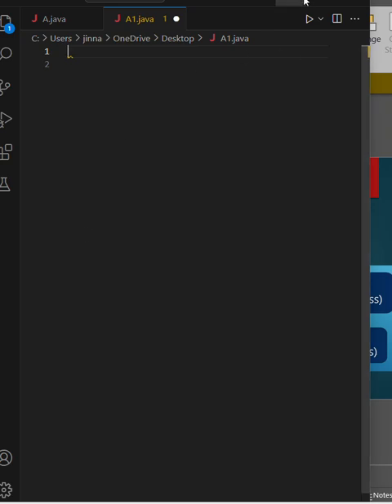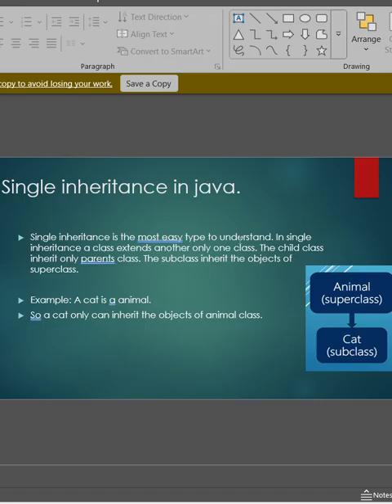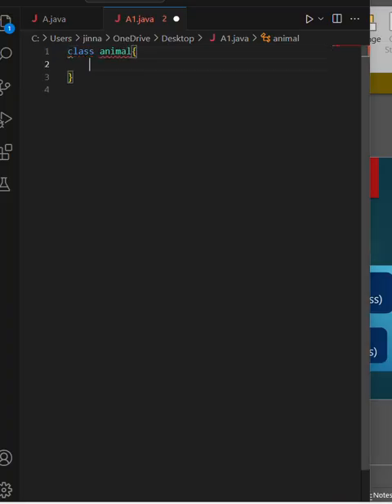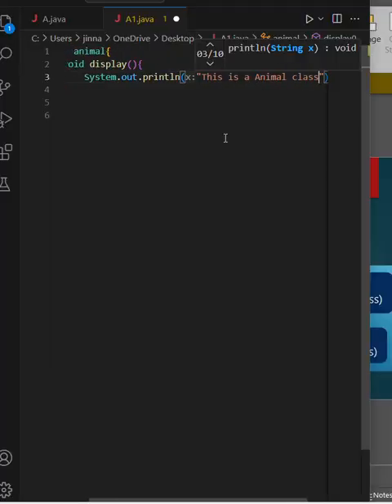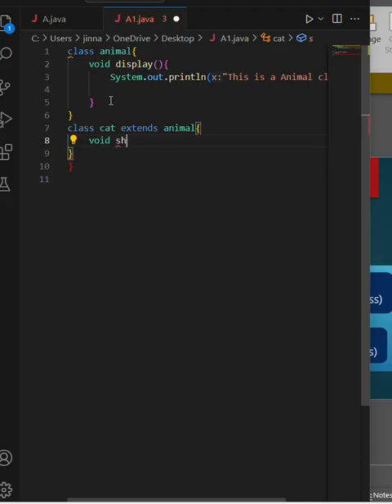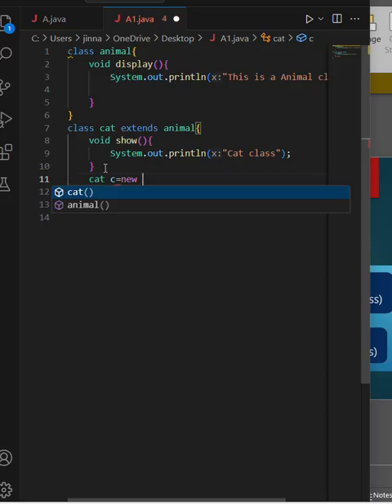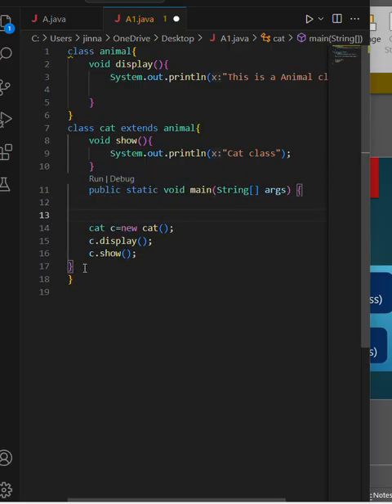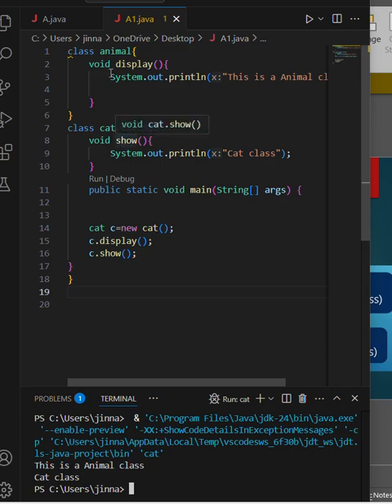JAVA Programming 2025 Solution Released!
JAVA Programming Language 2025 Solution | Full Paper Solved with Concepts & Tips

Welcome to the complete solution and analysis of the JAVA Programming Language 2025 paper. This video is your one-stop guide to cracking the JAVA 2025 exam with precision, clarity, and deep understanding. Whether you're a B.Tech, BCA, MCA, or M.Sc (CS/IT) student, preparing for interviews, or aiming for SCJP/OCJP certifications — this video will walk you through every single question with detailed explanations and smart strategies.

In this video, we don’t just provide the answers — we decode each question, explain the logic behind it, highlight the tricky areas, and share exam-ready techniques to improve your performance in upcoming tests or real-world coding challenges.

💡 Topics Covered in the JAVA 2025 Paper Solution:
✔️ Complete solved paper with code walkthroughs and conceptual discussion
✔️ Object-Oriented Programming: Inheritance, Polymorphism, Encapsulation, Abstraction
✔️ Interface vs Abstract Classes – When and why to use each
✔️ Exception Handling: Try-Catch, Finally, Throws, Custom Exceptions
✔️ File Handling in Java using IO and Buffered Streams
✔️ Java Collections – ArrayList, HashMap, HashSet, Queue explained
✔️ Multithreading, Synchronization, Runnable interface, and thread lifecycle
✔️ Java 8+ Features: Lambda expressions, Functional interfaces, Stream API
✔️ JVM internals – Memory management, Stack vs Heap, Garbage Collection
✔️ Output-based and logic-trace questions solved line by line
✔️ Common coding traps and how to avoid them in exams

This isn’t just a paper solution — it’s a Java learning experience. Every question is an opportunity to grow your coding ability, clear your doubts, and gain confidence.

🎓 Who Should Watch This Video:

University students appearing for Java exams

Candidates preparing for SCJP/OCJP certifications

GATE CS aspirants with Java in their syllabus

Placement-focused students aiming for IT jobs

Anyone who attempted the JAVA 2025 paper and wants the full solution

Java learners looking to master concepts through real exam content

📝 Highlights of the JAVA 2025 Paper:
This year’s paper included a rich mix of MCQs, output-based questions, and concept-driven code problems. Students found challenges in multithreading logic, stream-based syntax, and exception control flow. This video addresses each section with care — giving clear, easy-to-understand breakdowns backed by live explanations.

🎯 Key Learning Outcomes:

How to structure Java code for clarity and performance

Debugging approach for output prediction questions

Memory model understanding and efficient coding practices

Best ways to approach multiple-choice and logic-based questions

Mistakes students commonly make — and how to avoid them

Tricks to save time while maintaining accuracy

🚀 Why Java is Still a Must-Know in 2025:
Java continues to be a leading programming language used in Android apps, enterprise backends, server applications, banking systems, and more. Knowledge of Java opens doors to jobs in top companies like TCS, Wipro, Infosys, Oracle, Cognizant, and many startups. Whether you're studying or job-hunting — Java fluency is a powerful skill to own.

📚 Learn Java the Right Way with Dr. Sourav Sir’s Classes:
At Dr. Sourav Sir’s Classes, we offer structured, practical coaching for Java Programming, built to help you succeed in exams, interviews, and projects.

🎓 Our Java Course Includes:
✅ Online & Offline classes (hybrid format)
✅ Full syllabus coverage – from basics to advanced
✅ Topic-wise live coding and test series
✅ Regular mock exams + previous year paper discussions
✅ Doubt-clearing sessions and one-on-one support
✅ Interview and certification guidance
✅ Mini projects and coding assignments for practice

Our aim is to turn learners into professionals — from syntax to software.

Mode: Online and Offline both are possible

👍 Like this video to support quality education
🔁 Share it with friends, classmates, and batchmates
💬 Drop your questions in the comments — we personally reply to all academic doubts